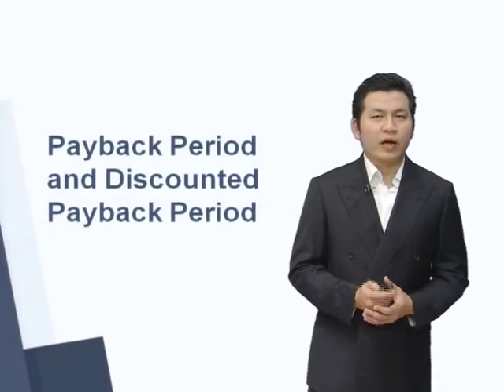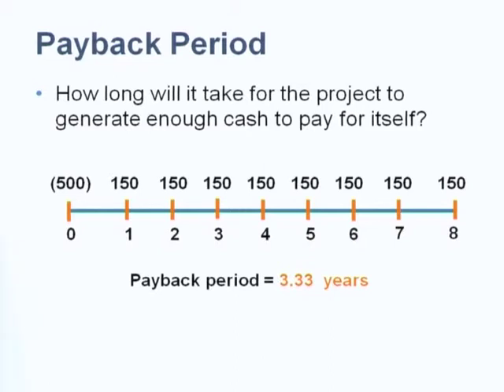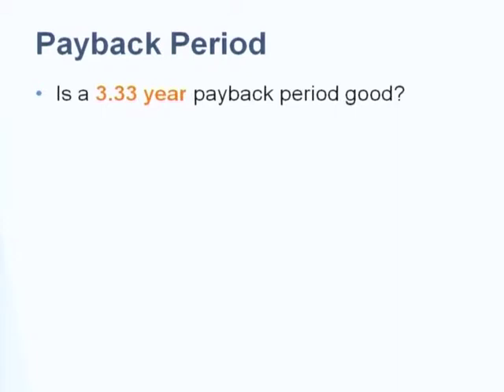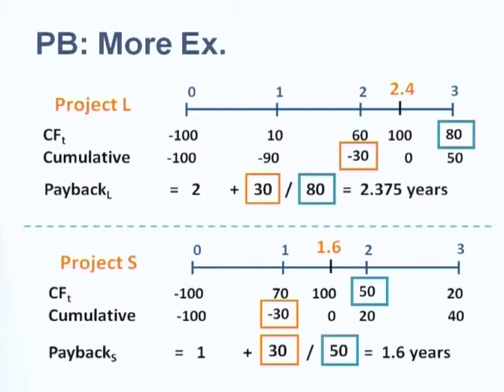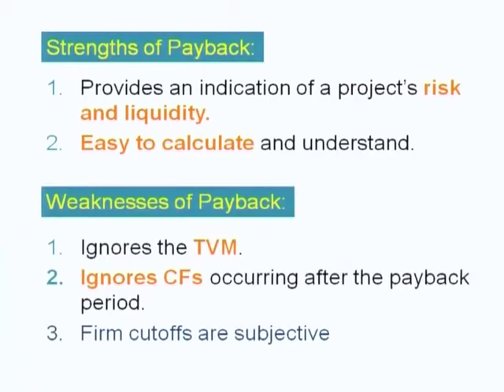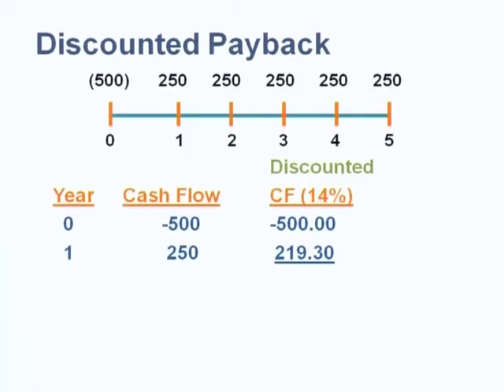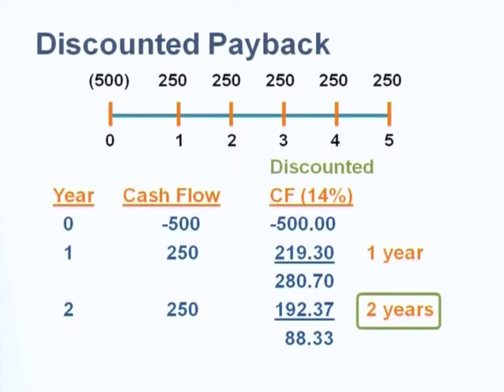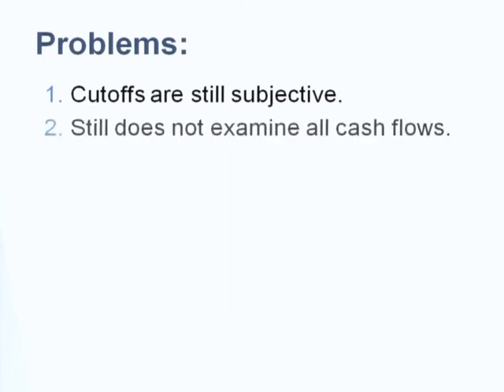FIN3701 Chapter 10 Part 2